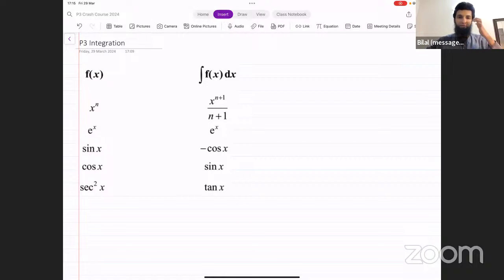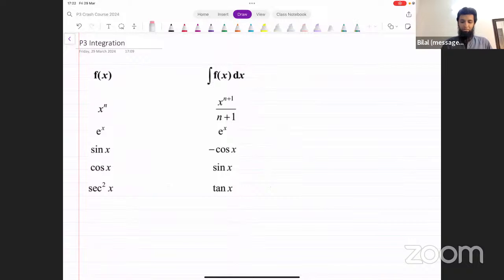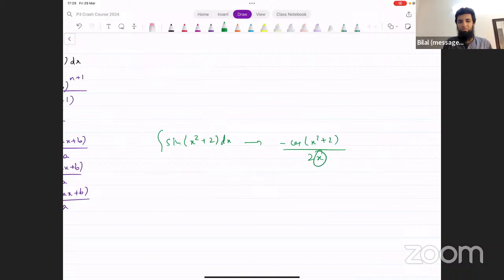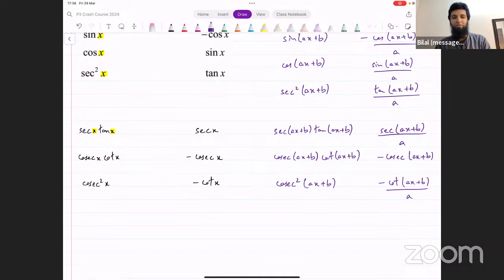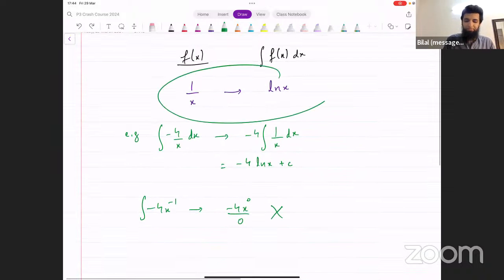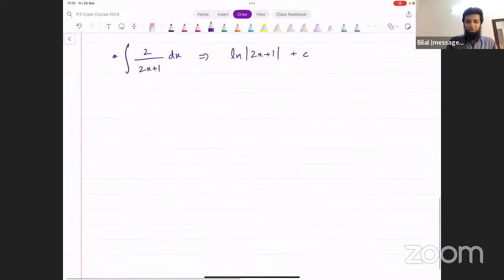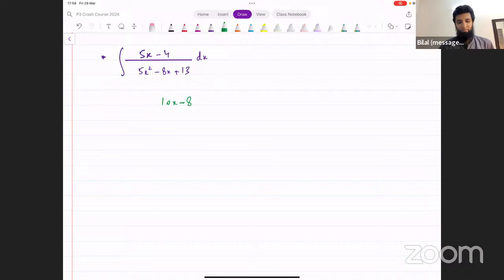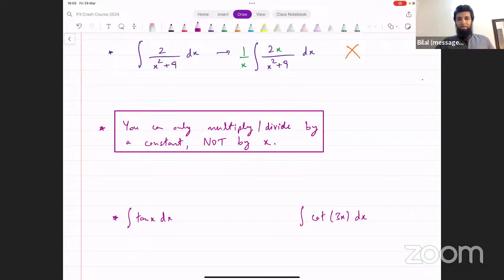P3 Integration Part 1 - 20240329 - P3 Crash Course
IGCSE / O-level Math & Add Math
AS/A level Math